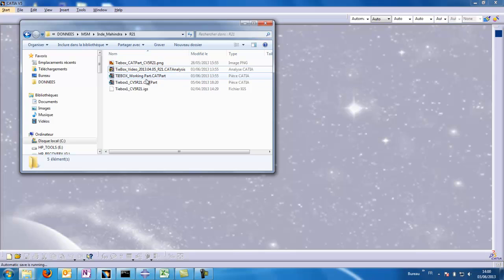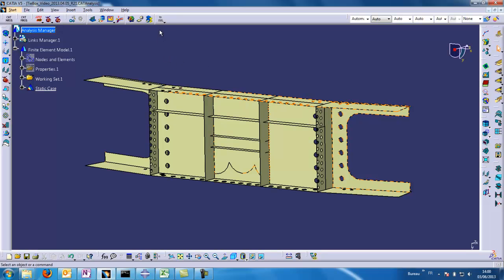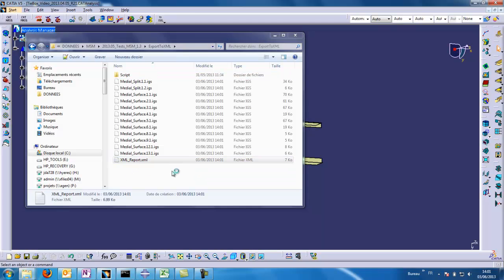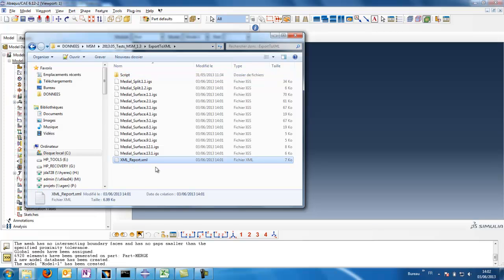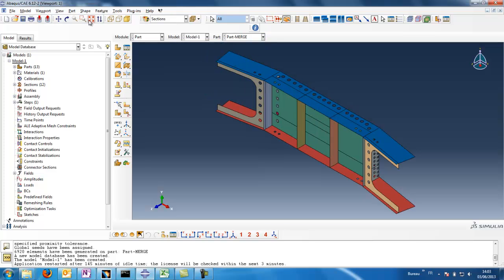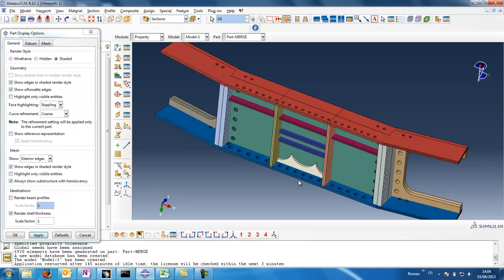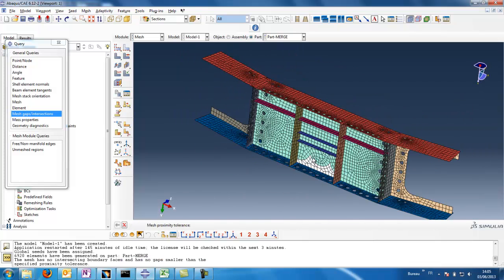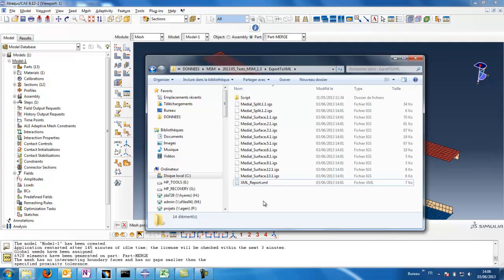Mid Surfaces Extraction in CATIA V5/MSM and Meshing in Abaqus/CAE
1. Medial Surfaces are extracted in Catia V5 through the MSM plug-in
2. An MSM functionnality is used to export all the Medial Surfaces
3. Medial Surfaces are imported in Abaqus/CAE with their thicknesses through an *.xml file
4. Meshing is realized in Abaqus/CAE